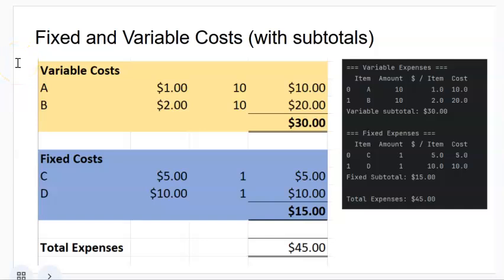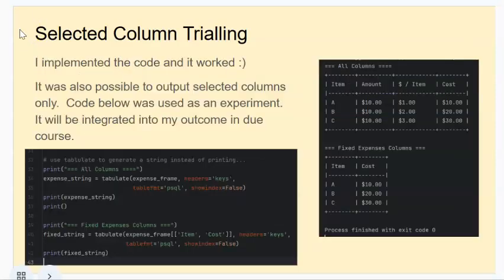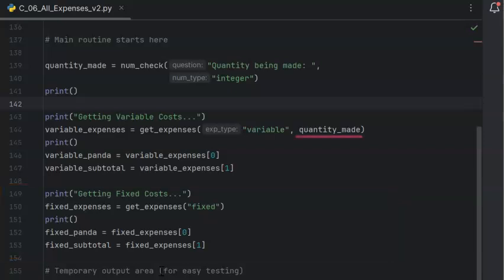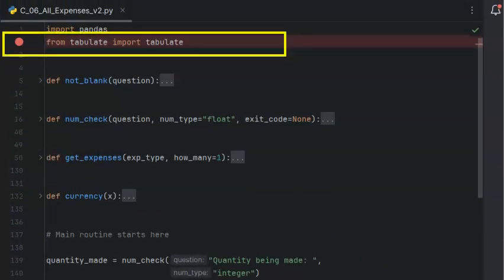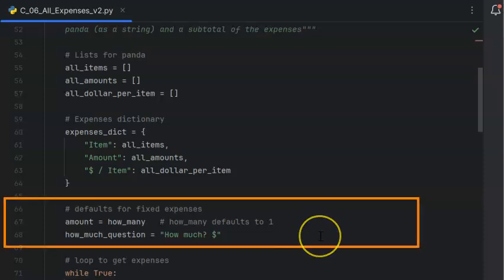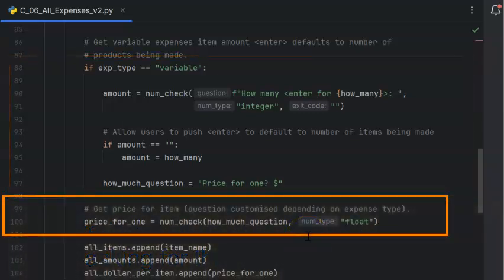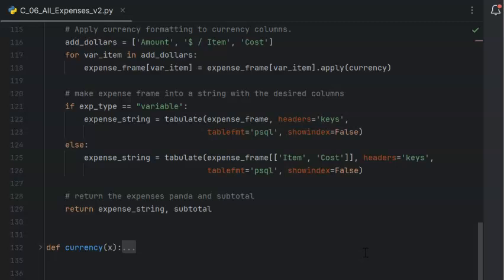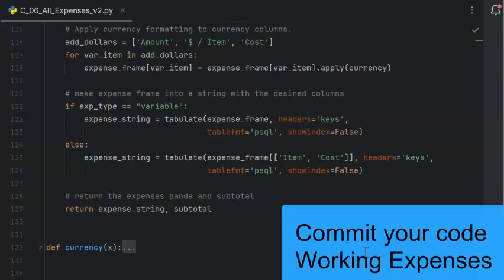26 Complete Expenses